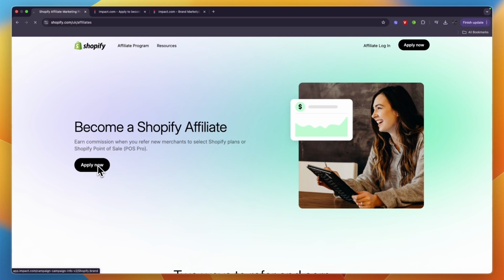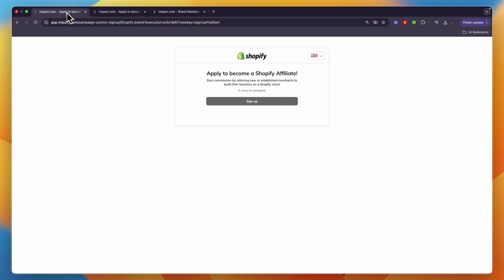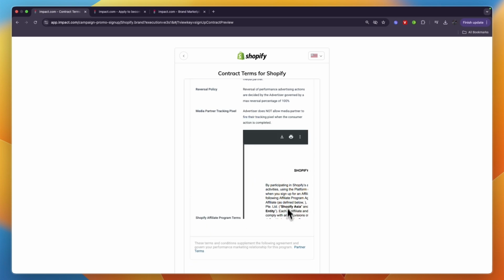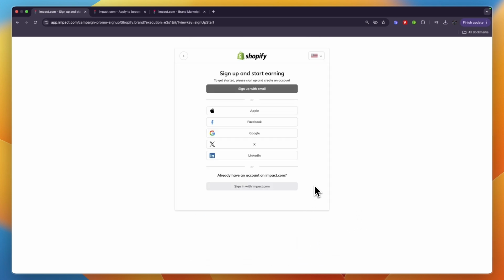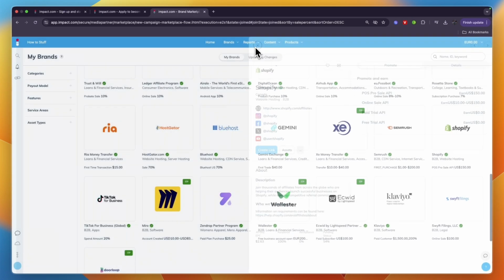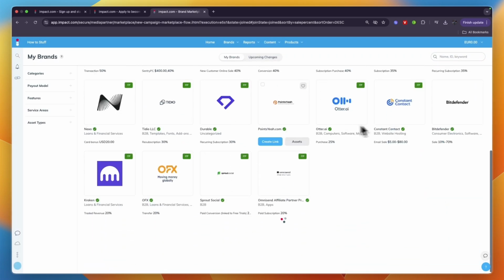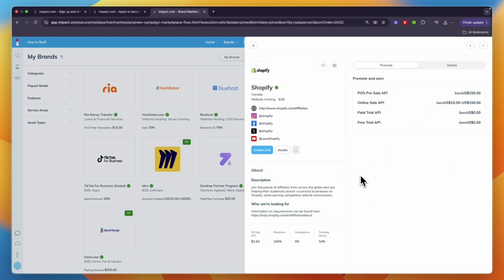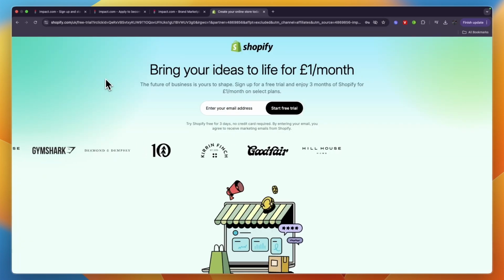How To Join Shopify Affiliate Program - Step by Step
In this video I'll show you How To Join Shopify Affiliate Program.